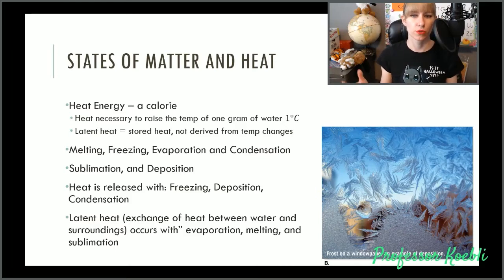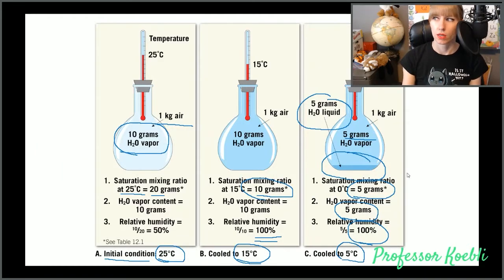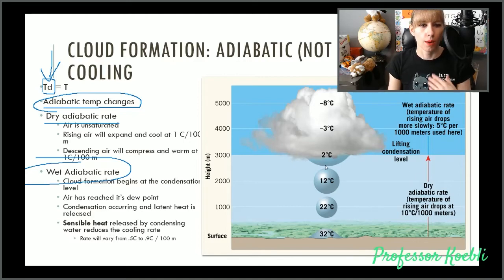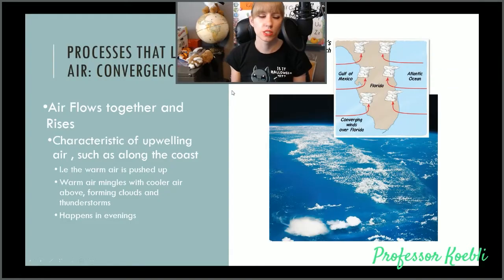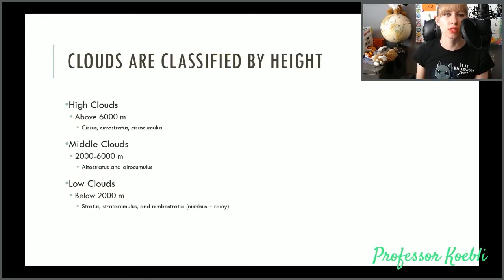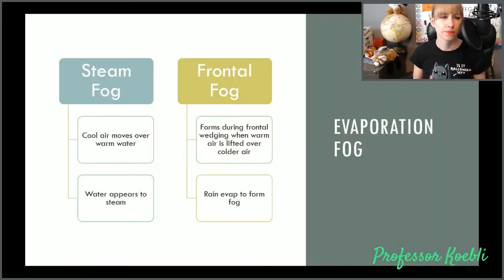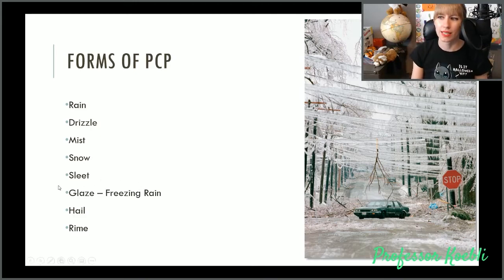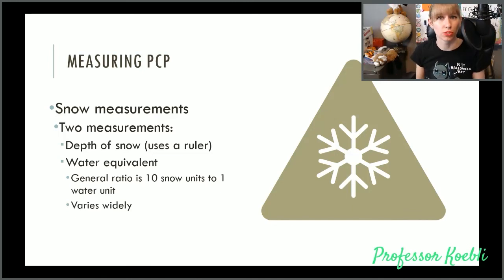Lecture 16 Moisture Clouds and Precipitation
In this lecture we will cover cloud formation, fog, how precipitation forms and the types of precipitation. These lectures may contain images from Foundations of Earth Science 8th ed, by Lutgens and Tarbok. These images were used from Pearson offered lectures. The lecture itself is not taken from any textbook or pre-created lecture. Some information was used from past courses the creator has taken at the graduate or undergraduate level.
0:07 States of Matter
02:28 Humidity
07:22 Measuring Humidity
10:30 Cloud Formation
15:24 Professes that lift air
19:03 Air Stability
23:26 Cloud Classification
26:36 Radiation Fog
29:10 Evaporation Fog
30:43 PCP formation
33:54 Forms of PCP
38:01 Measuring PCP